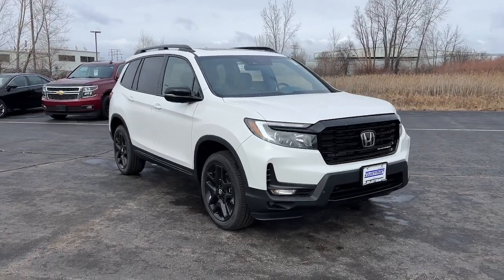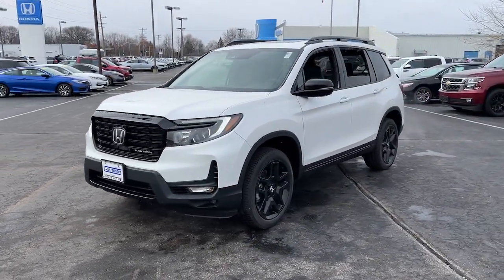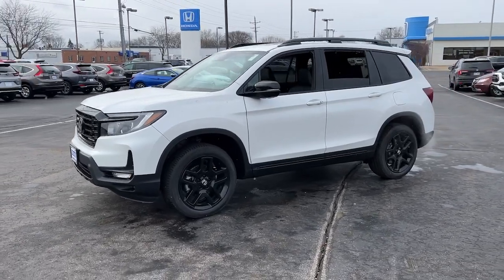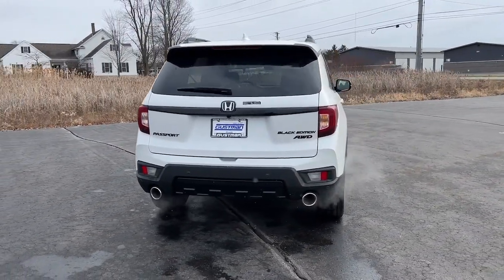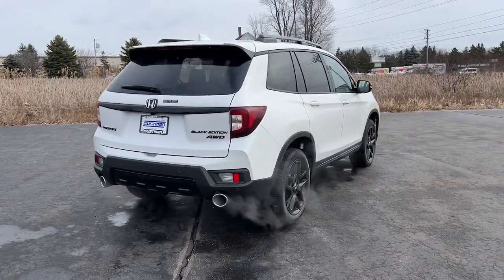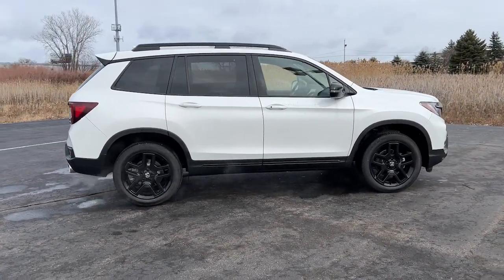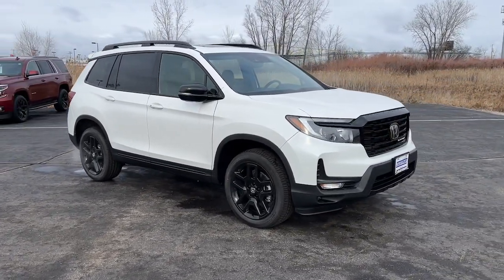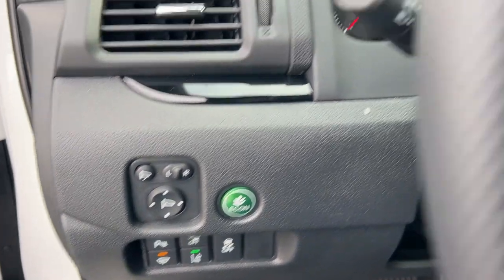2024 Honda Passport Appleton, Neenah, Menasha, Oshkosh, Green Bay, WI 24295H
Platinum White Pearl New 2024 Honda Passport Black available in Appleton, Wisconsin at Gustman Honda. Servicing the Neenah, Menasha, Oshkosh, Green Bay, WI area.

#{MAKE}
#{MODEL}
2024 Honda Passport Black - Stock#: 24295H

Gustman Honda
2400 West Spencer St

Gustman Honda in Appleton Wisconsin also proudly Serving Oshkosh Fond du Lac Madison Milwaukee Sheboygan Appleton and Green Bay is a family owned and operated dealership. We take great pride in our new and used car center with vehicles to fit everyones budget. Plenty of Certified Hondas to choose from. We have on the spot financing. We work with over 20 lenders to get you APPROVED AT THE MOST COMPETITIVE RATES. We are conveniently located just off of HWY 41 at the corner of Lynndale Drive and Spencer Street. Advertised price does not include tax title registration and service fee.The leather seats in this 2024 Honda Passport are a must for buyers looking for comfort durability and style. The Honda Passport comes equipped with Android Auto for seamless smartphone integration on the road. The Honda Passports Forward Collision Warning system alerts the driver to potential front-end collisions enhancing safety. The state of the art park assist system will guide you easily into any spot. This mid-size suv features a hands-free Bluetooth phone system. Protect this unit from unwanted accidents with a cutting edge backup camera system. This model offers Automatic Climate Control for personalized comfort. The Honda Passport is pure luxury with a heated steering wheel. This mid-size suv offers Apple CarPlay for seamless connectivity. The satellite radio system in this Honda Passport gives you access to hundreds of nation-wide radio stations with a clear digital signal. Youll never again be lost in a crowded city or a country region with the navigation system on this Honda Passport.